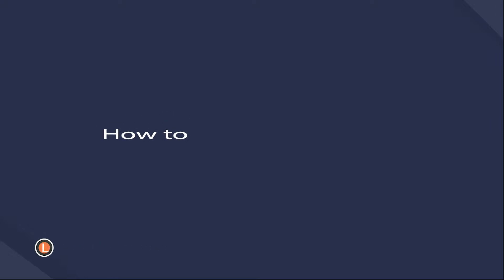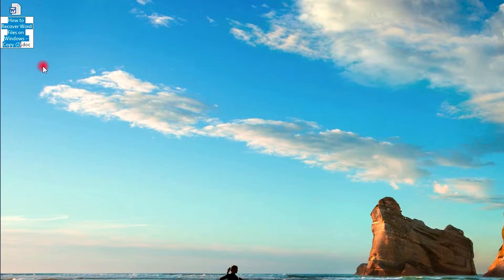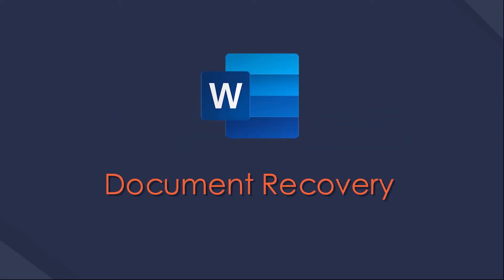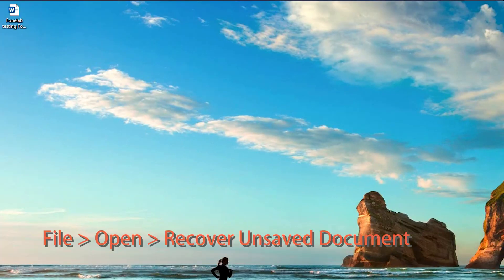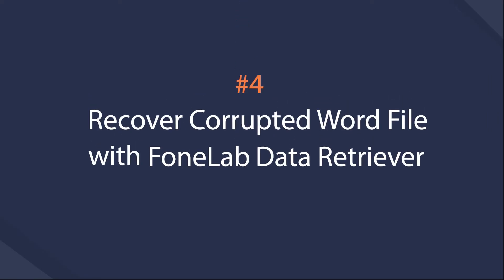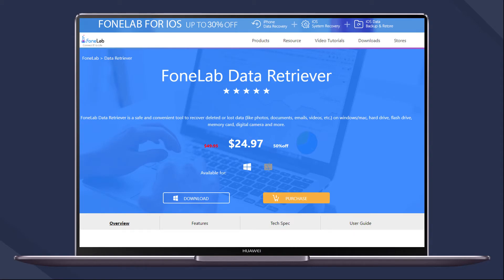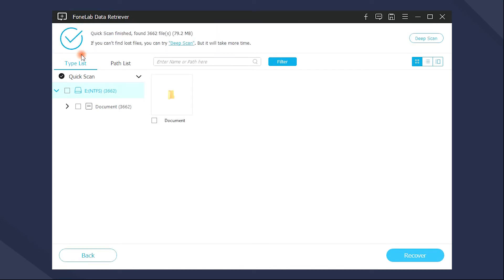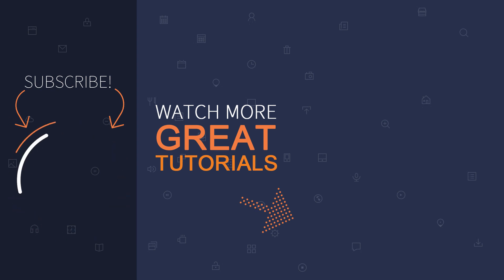Recover Corrupted Word File on Windows - 2022 FoneLab Guide to Recover Word Document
Hey guys, Welcome to FoneLab Studio channel, today I will talk about recovering corrupted word from windows.

If you want to know how to recover word document,  you can easily read this video and follow the instructions.

• Rename Word File
• Document Recovery
• Open and Repair
• FoneLab Data Retriever
to get more details.
corword&utm_medium=videodescofficial for more information.